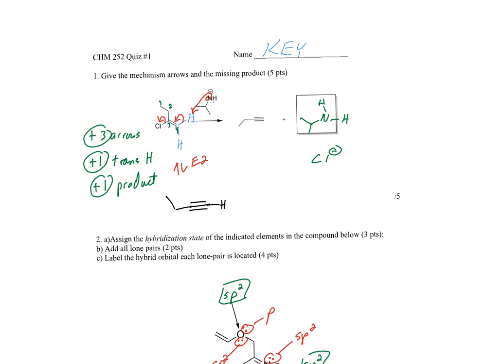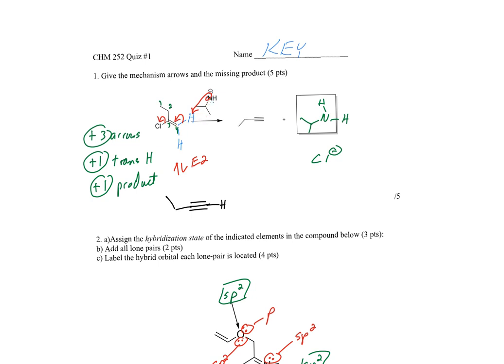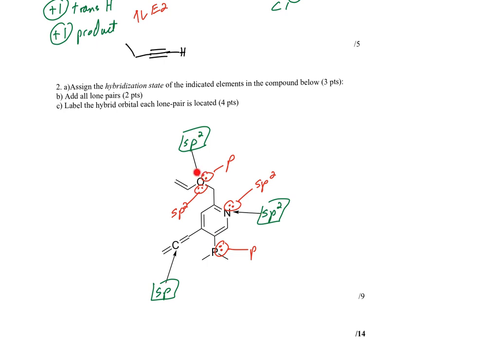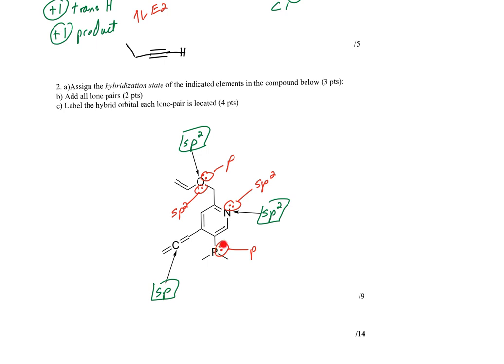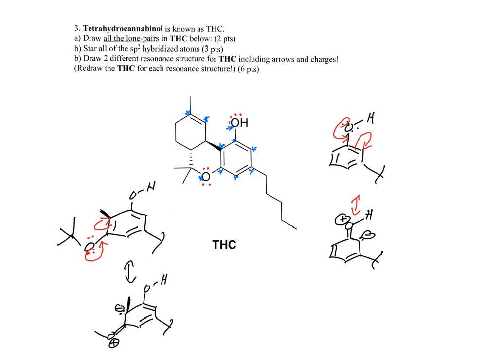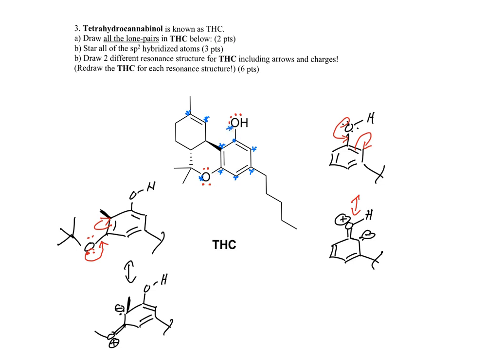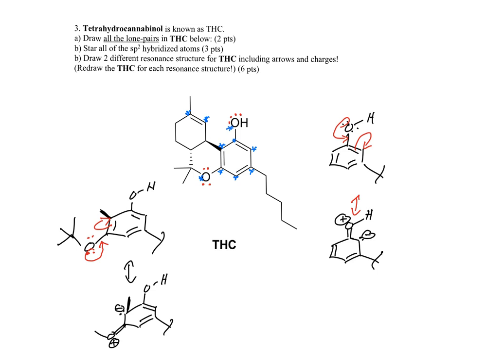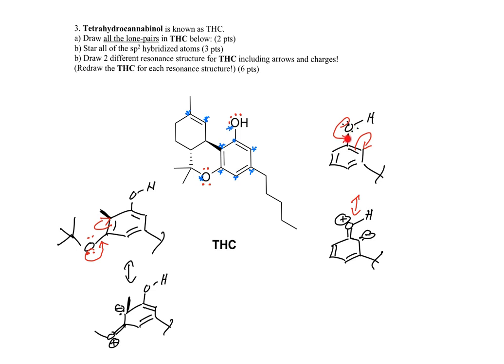CHM 252 KEY Quiz #1 Spring 2025